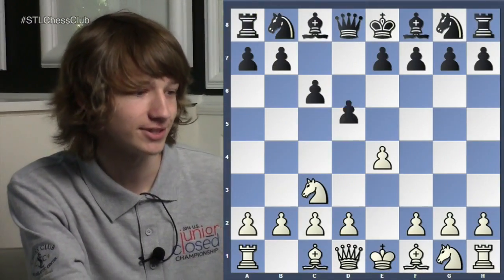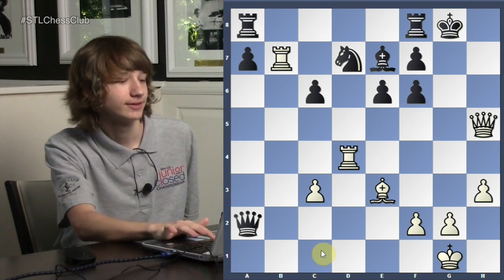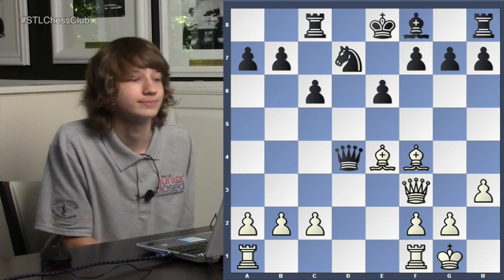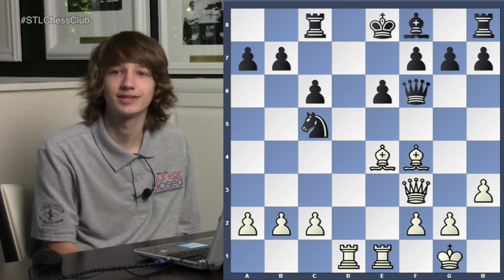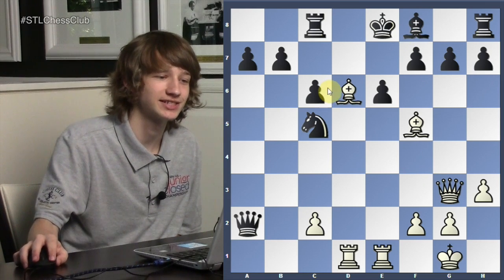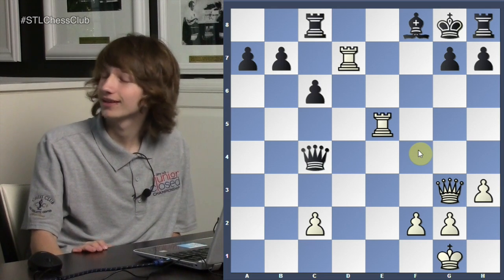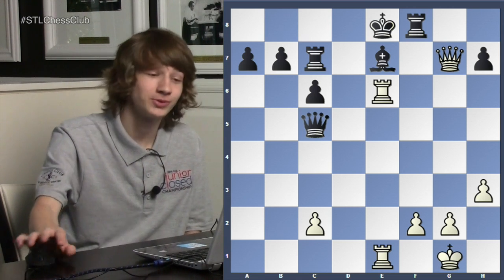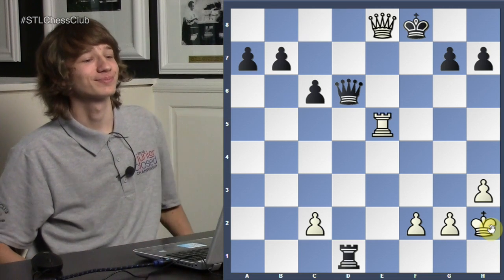Awonder Liang vs. Aleksandr Lenderman, Spring Classic 2017 | Games to Know by Heart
Caleb Denby substitutes for the GM to review a game from the 2017 Spring Chess Classic, held at the Club.  See one of Awonder's victories that helped him secure 1st Place in Group B.

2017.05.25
Awonder Liang vs Aleksandr Lenderman, St. Louis Spring Classic (Group B) (2017): B11 Caro-Kann, two knights, 3...Bg4